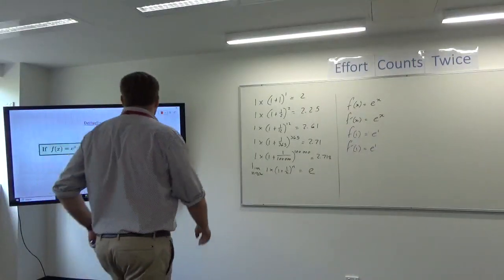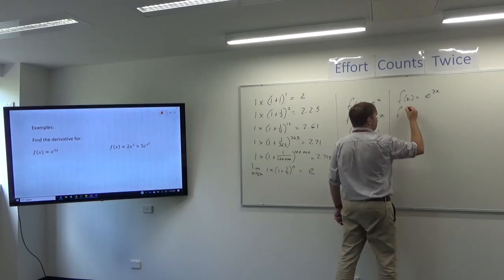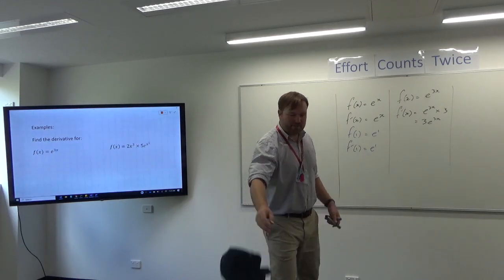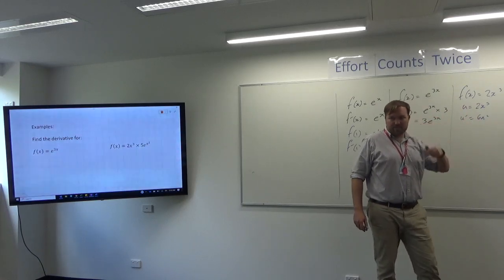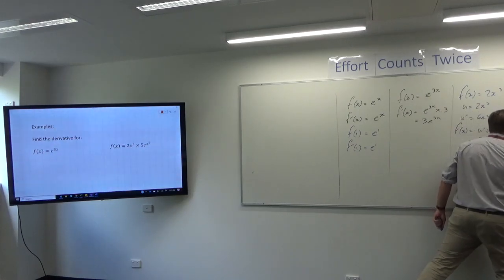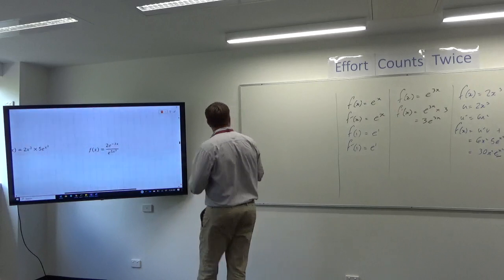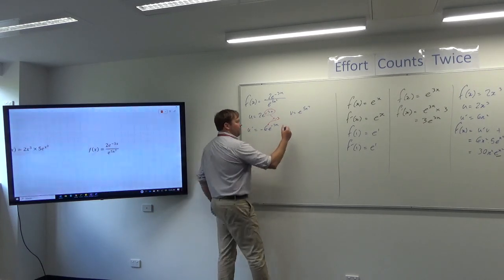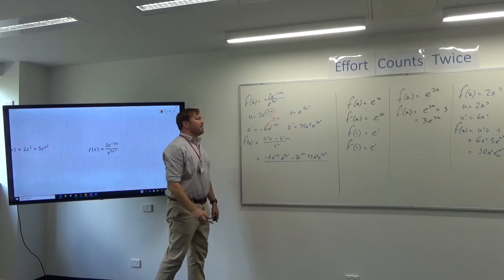Derivatives of e